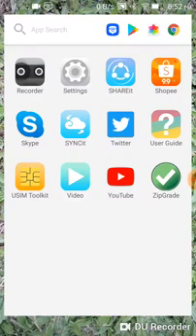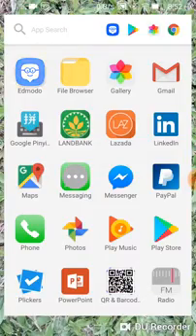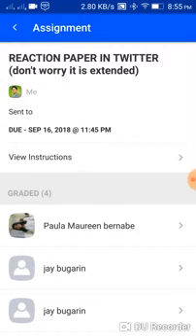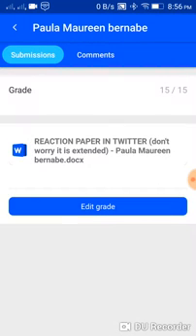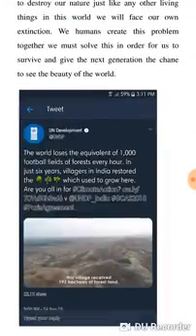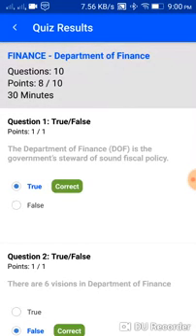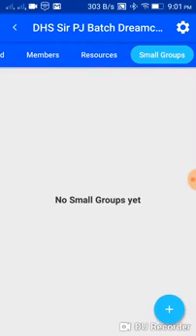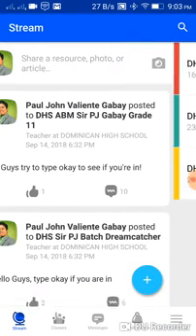Edmodo.com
Let's explore